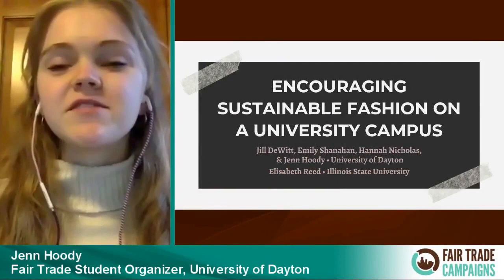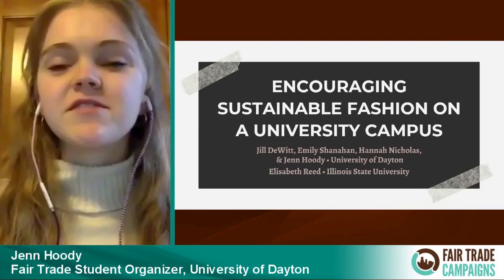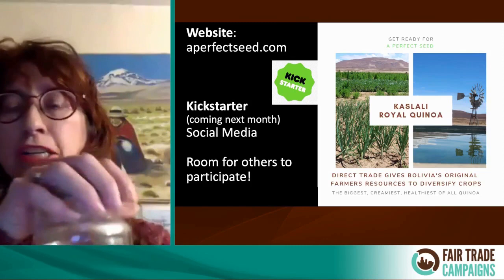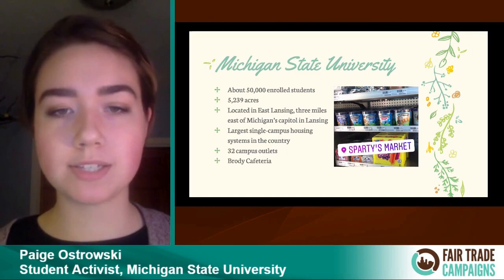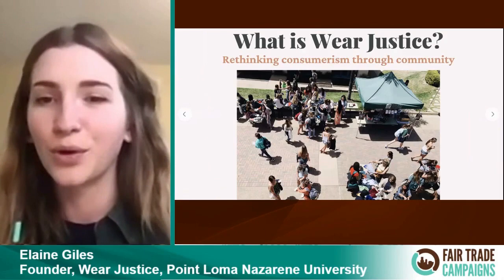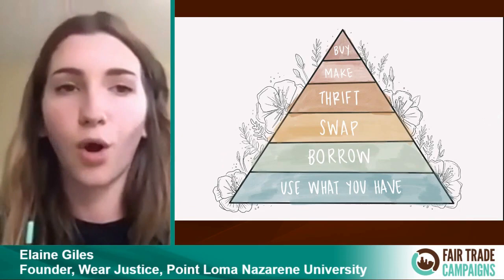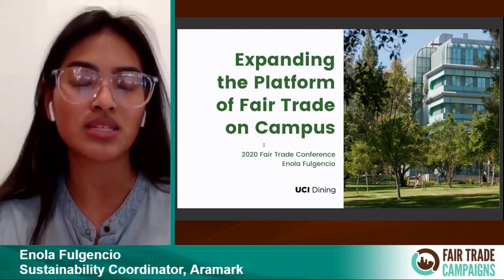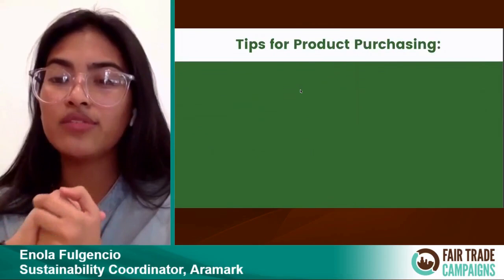Fair Trade Advocacy Case Studies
Virtual 2020 National Conference Breakout Session
Thursday March 19th, 2020

1. Promoting Sustainable Fashion on Campus through Experiential Learning (Jenn Hoody, University of Dayton)
2. Fair Trade Royal Quinoa Markets: A Campus-Producer Partnership (Tamara Stenn, Landmark College)
3. Navigating Fair Trade Sourcing and Raising Awareness at a Large University (Paige Ostrowski, Michigan State University)
4. Wear Justice: Campus Engagement in Fashion Justice (Elaine Giles, Point Loma Nazarene University)
5. Expanding the Platform on Fair Trade Education (Enola Fulgencio, UC Irvine)
6. Creating a Greener Coffee Footprint: La Chaparrala Wet Mill in Colombia (Lisette Gavina Lopez, Gaviña Coffee Co.)
7. Tech for Good: The UC Berkeley Conscious Coffee Project’s Ethical Coffee Finder App (Christine Tran, UC Berkeley)